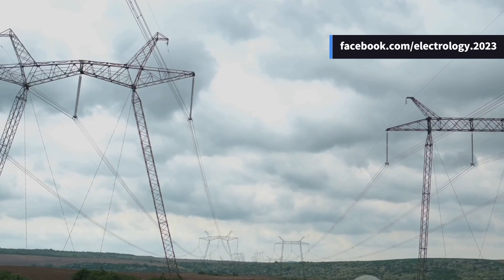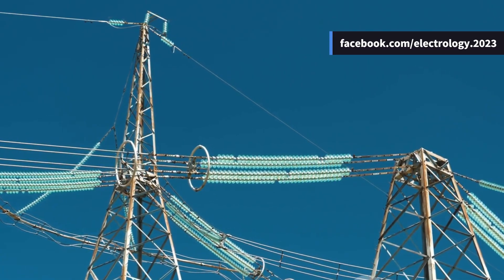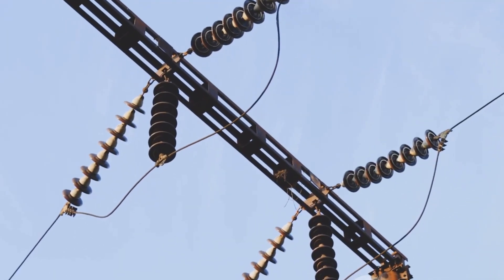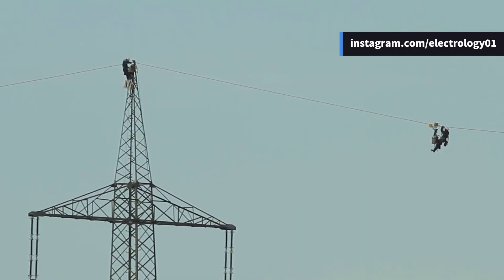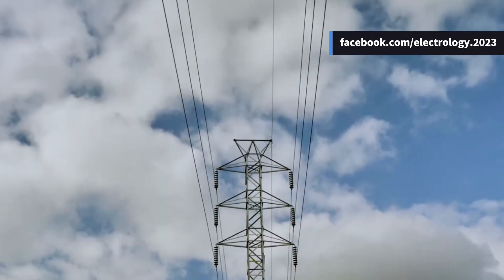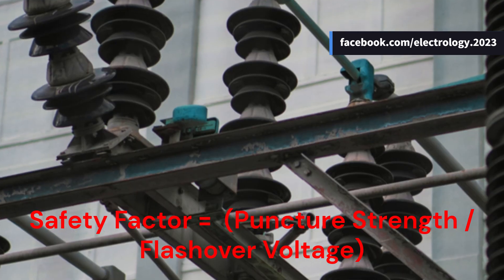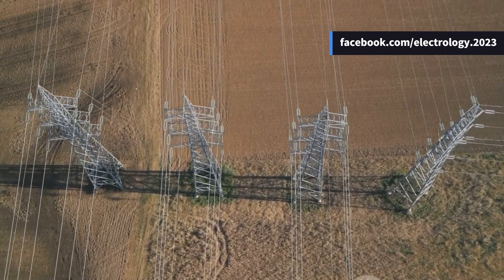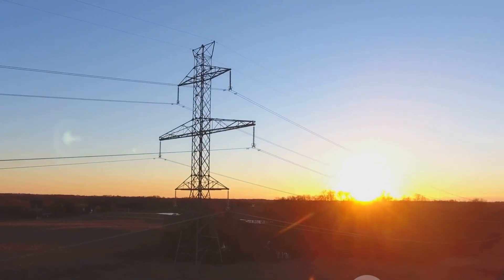Why Electricity Doesn't Fall Out of the Wires? Insulator Explained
Ever wondered what stops high-voltage electricity from zapping straight into transmission towers? The answer lies in the unsung heroes of power lines—insulators.
In this video, we’ll explore the fascinating world of insulators in overhead transmission lines. From types like pin-type, suspension, strain, and shackle to their mechanical and electrical properties, and even what causes them to fail—we’re covering it all in a fun and informative way!
Whether you're a student, an enthusiast, or preparing for exams like GATE or SSC JE, this video will give you a crystal-clear understanding of how these tiny components play a massive role in our power systems.

⏱️ OUTLINE:
00:00:00 The Unsung Hero of Power Lines
00:00:24 Why do we even need insulators?
00:01:09 Properties of a Good Insulator
00:01:54 Types of Insulators
00:04:05 Failure of Insulators – How do they break down?
00:04:56 Real Structures, Real Examples
00:05:30 Wrapping Up